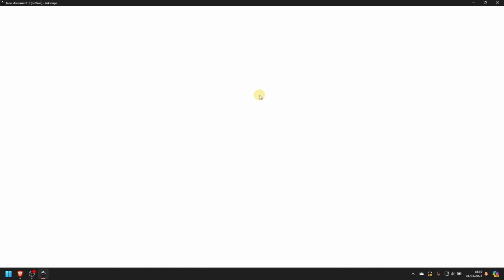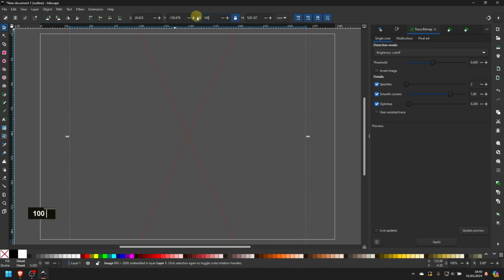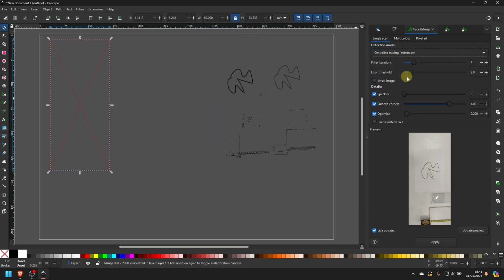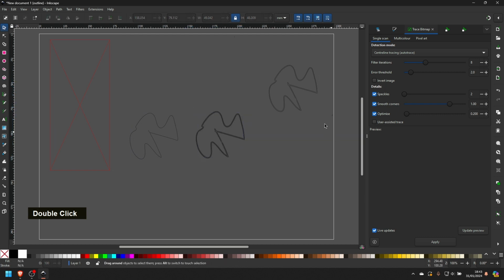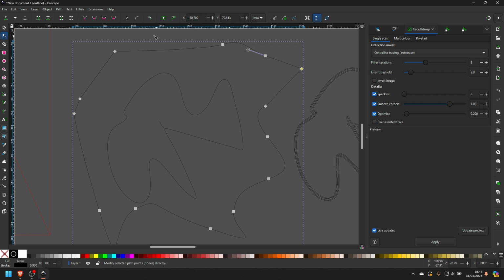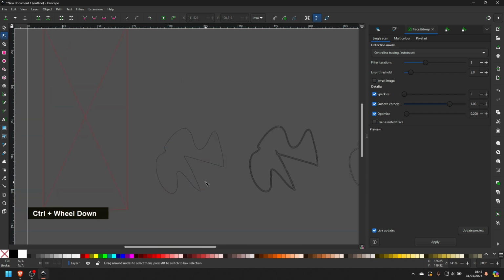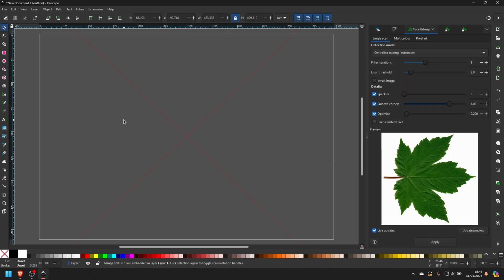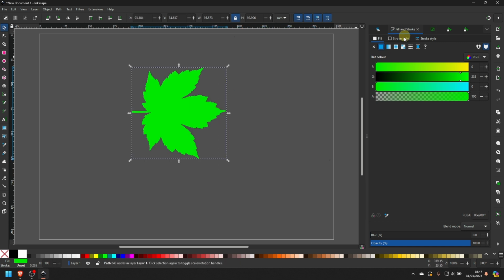Inkscape Laser cutting templates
Basic introduction on how to convert an image into a stencil or path that you can cut on the laser cutter. First I show how to import an actual hand drawing from which I have taken a picture, but the same applies for other items like a leave of other shapes. If you are drawing the image using black marker on white paper make the conversion of the image much easier.